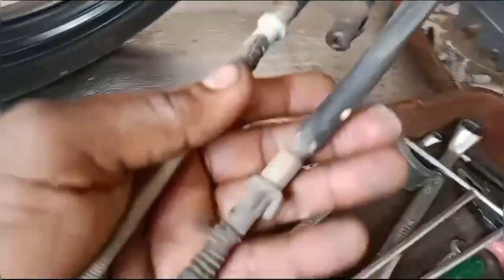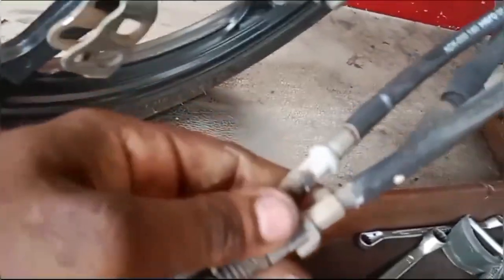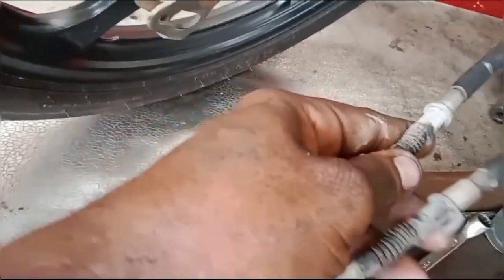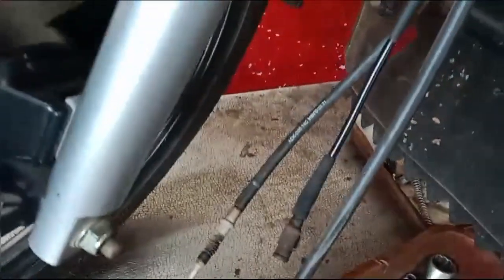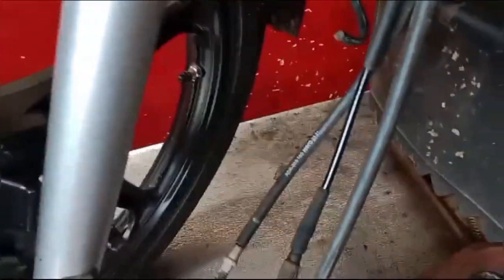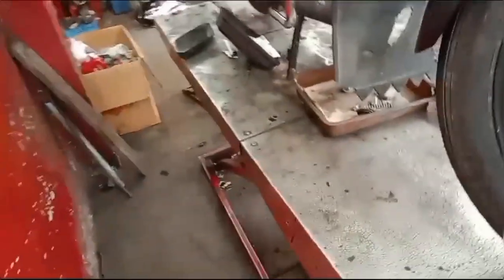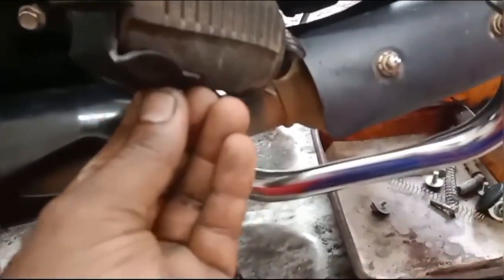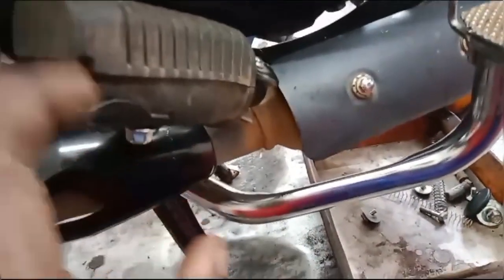Hero CD delex Repairing Video ( MASSFCH3190)